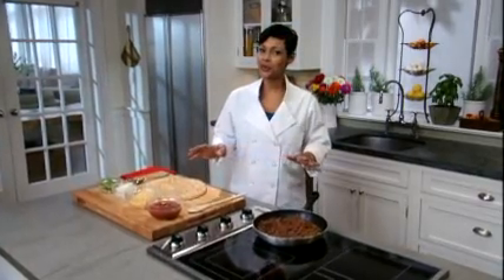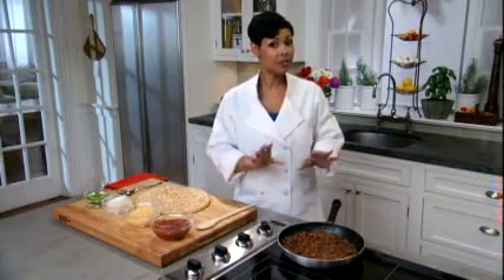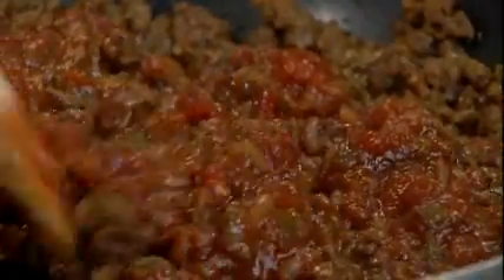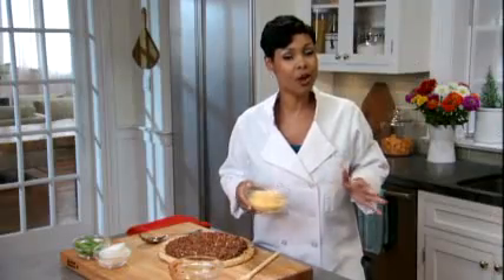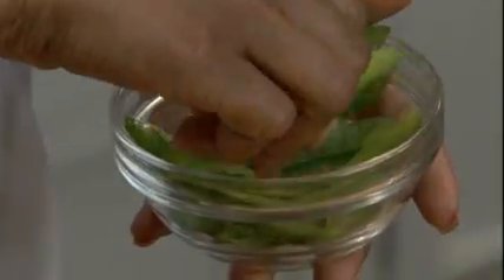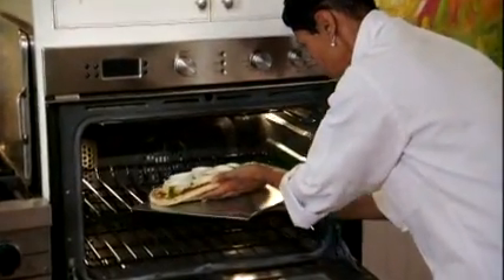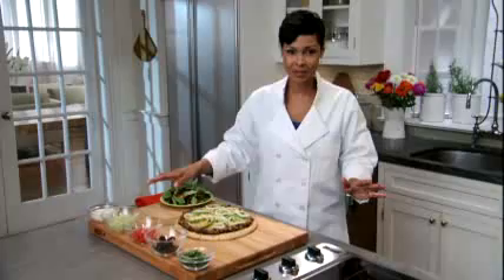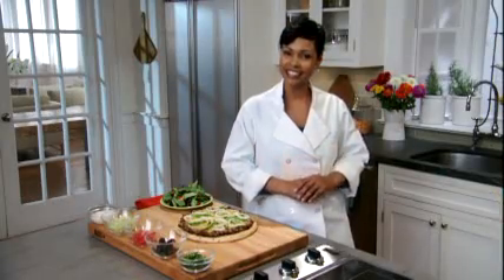Taco-Style Pizza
Watch Nikki from the Kraft Kitchens make a delicious Taco-Style Pizza in this step-by-step video. With nearly 100 years of expertise, Kraft Natural cheese makes all the difference. The cheese is everything!